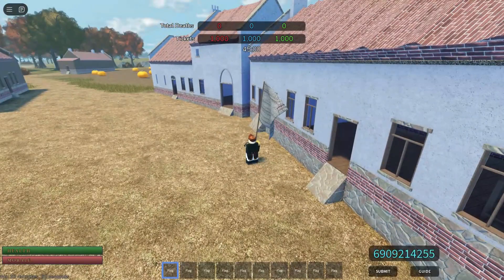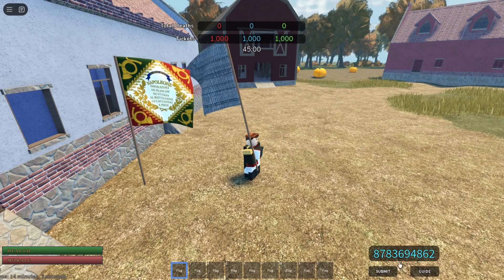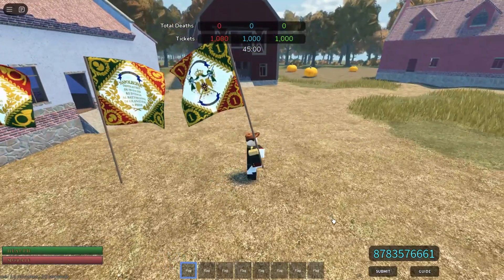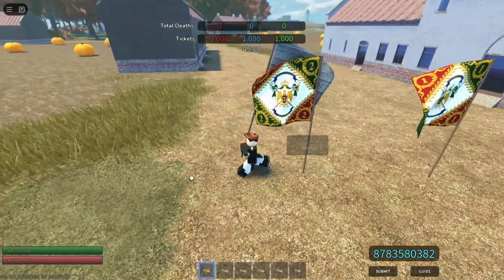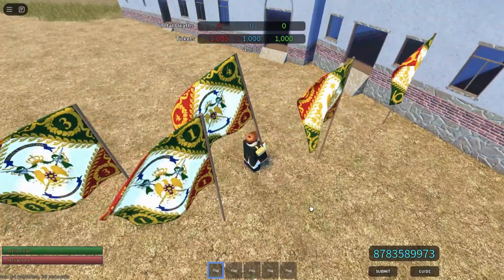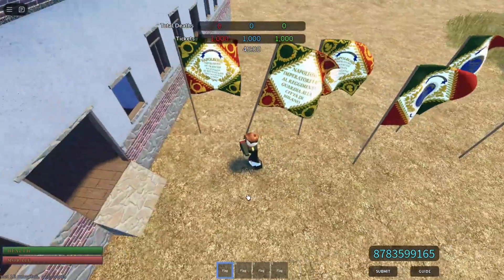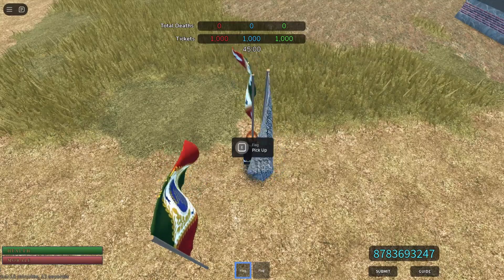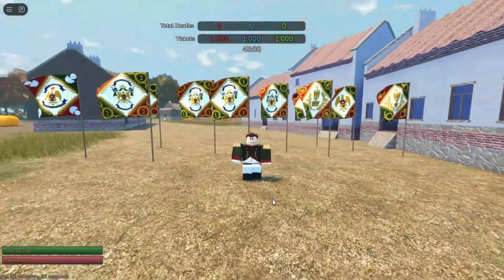Napoleonic Italy Flag ids | Waterloo At Home Flags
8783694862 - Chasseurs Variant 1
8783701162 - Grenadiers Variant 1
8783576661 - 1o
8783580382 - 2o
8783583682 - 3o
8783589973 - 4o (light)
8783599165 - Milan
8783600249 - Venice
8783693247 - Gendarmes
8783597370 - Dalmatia